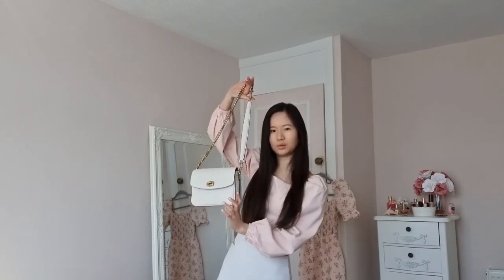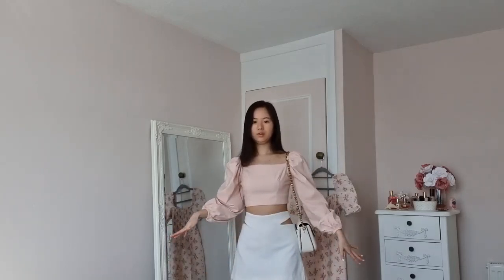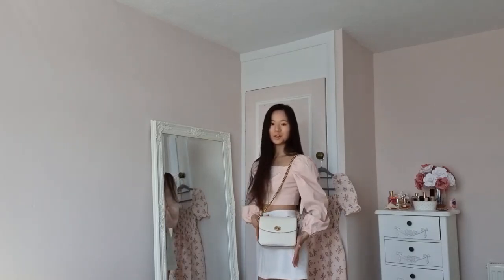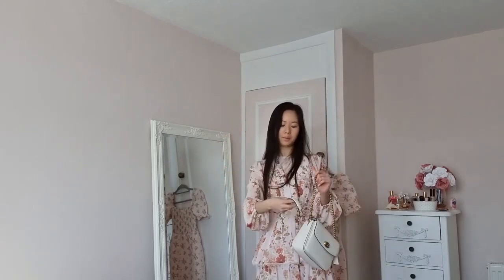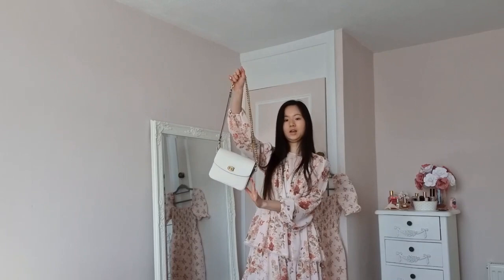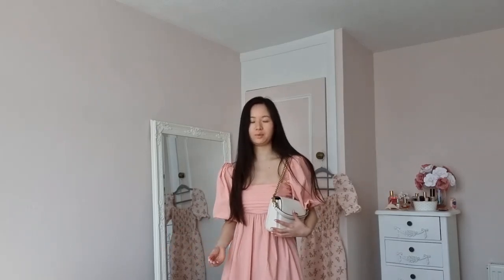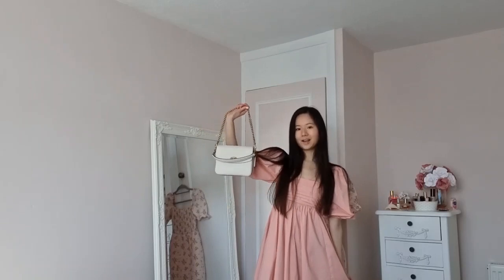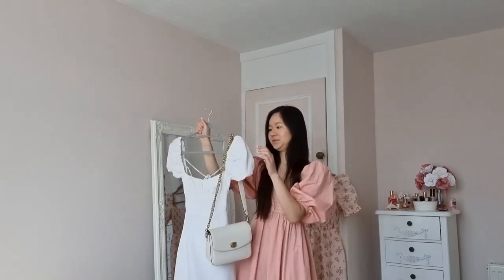Style my Coach Cassie 19 with me!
Hey guys!

Today, I'm styling my fave new bag for Spring / Summer - the Coach Cassie 19 bag! I'm actually obsessed with this bag ever since I did the unboxing video on my channel. I've used outfits I already own in my wardrobe but most of these pieces I actually bought off of Depop.

I'm also selling a lot of my clothes on my depop account if you want to take a look into my wardrobe!

Depop - @toffey9000

Love,

Becky x